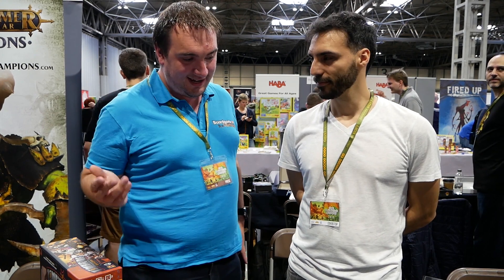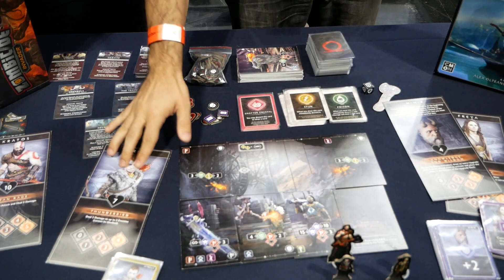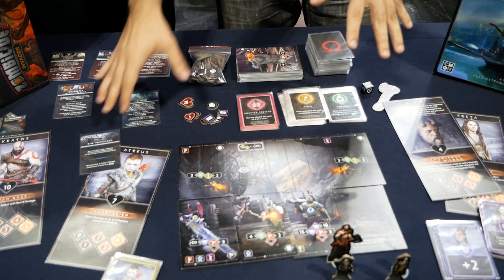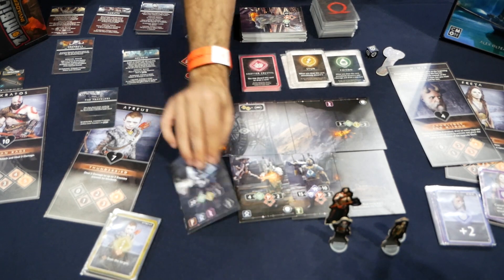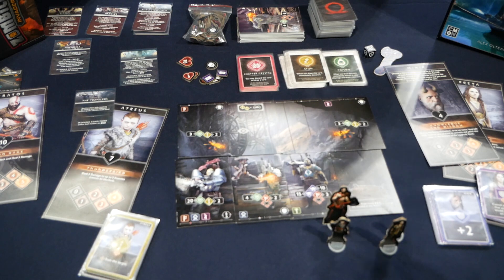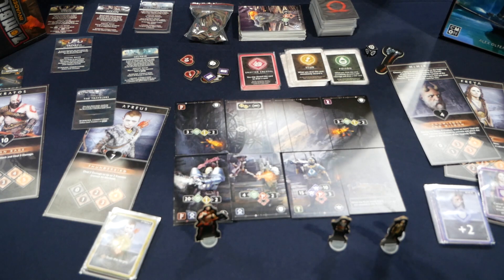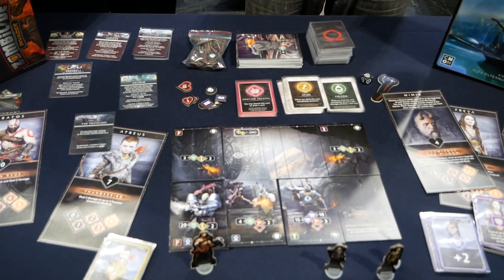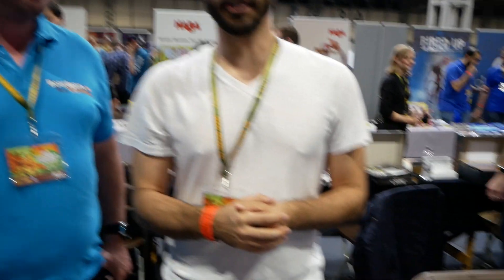God of War: The Card Game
Designer: Fel Barros, Alexandru Olteanu